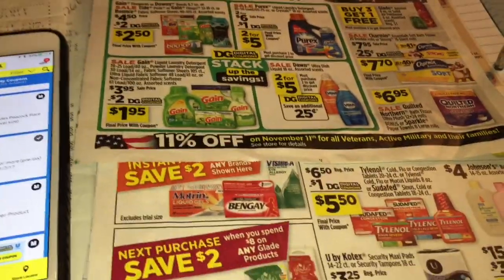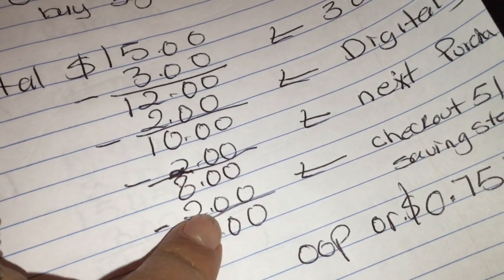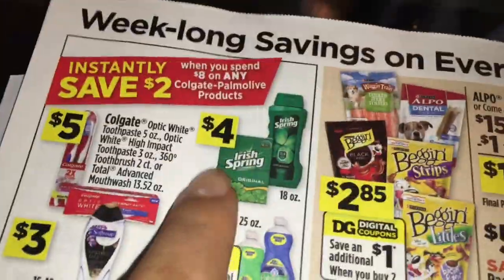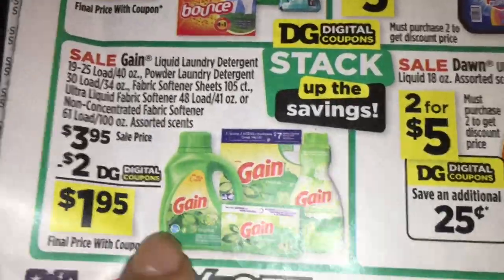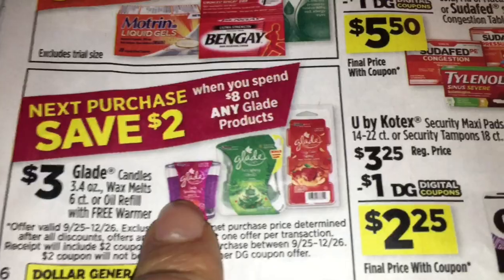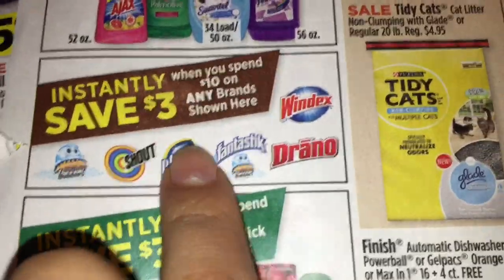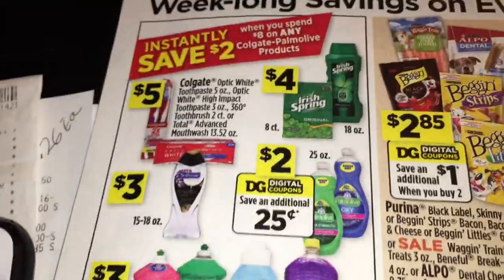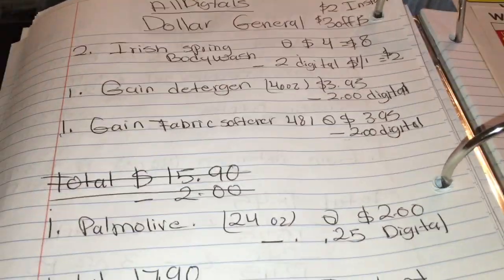DG awesome instant savings all digitals/🤑súper ahorros instantanios todos digitales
Tarjeta de regalo